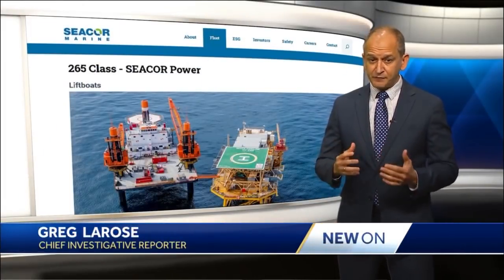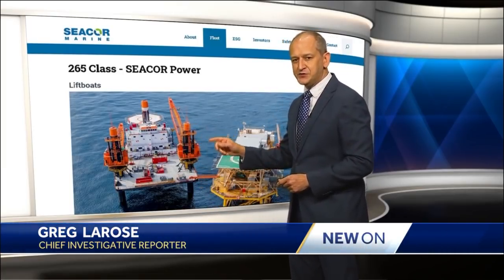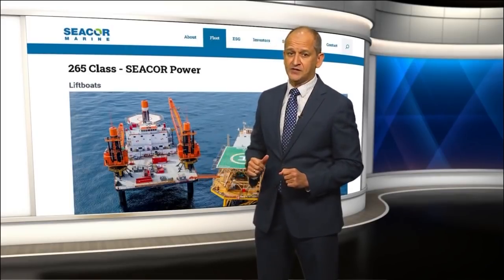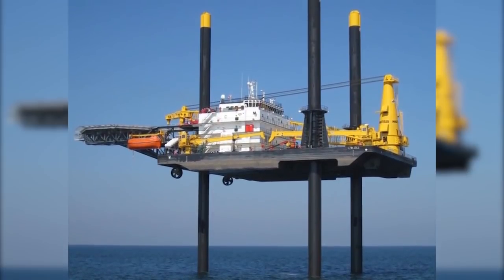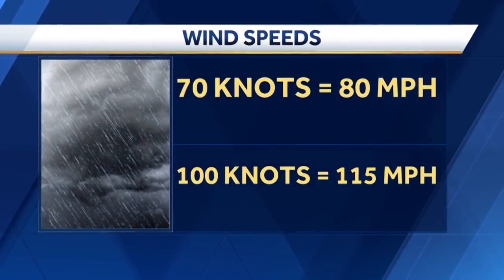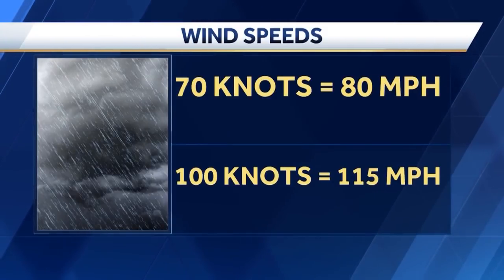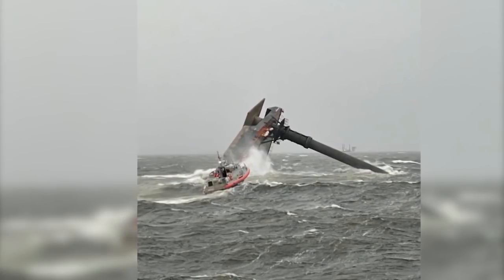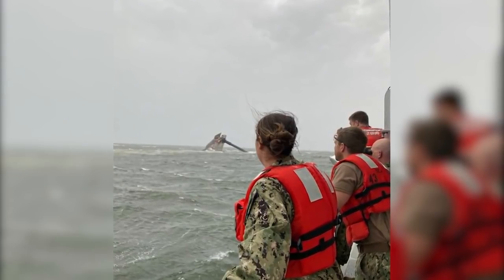What is a liftboat? A naval architect shares insights on boats like the capsized Seacor Power